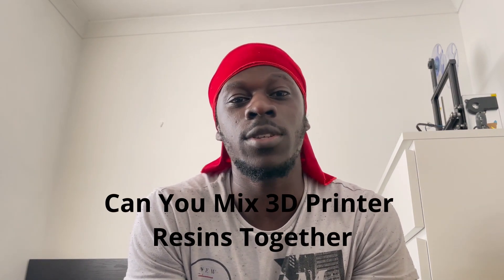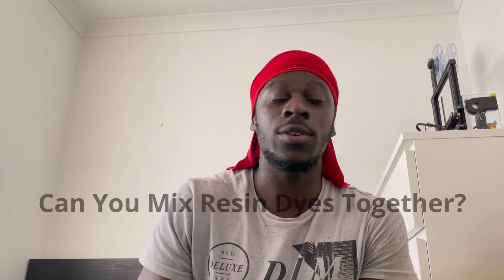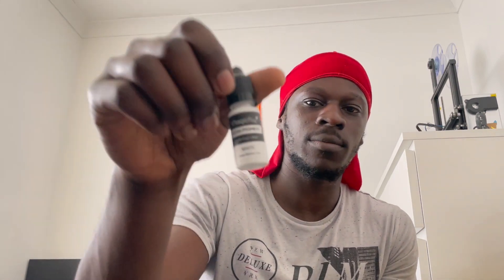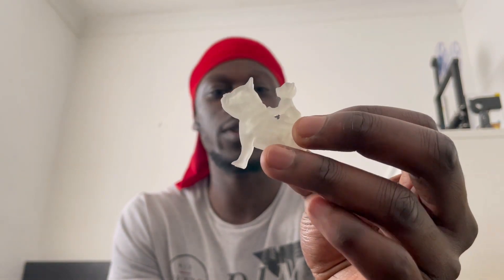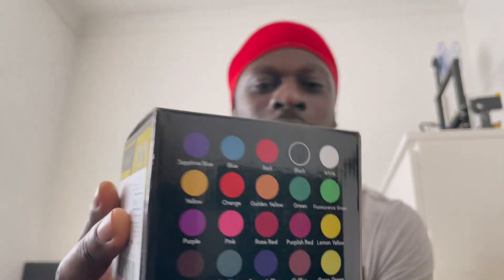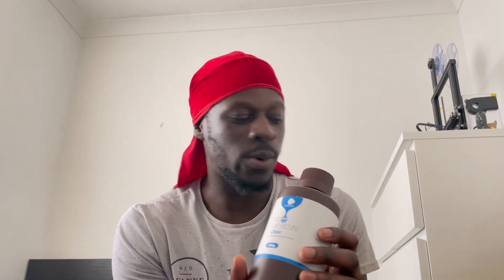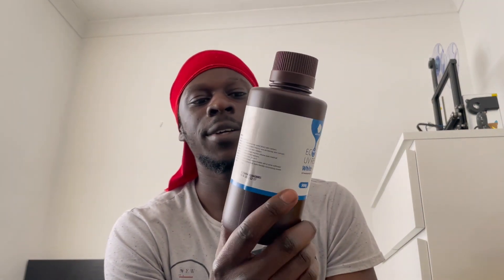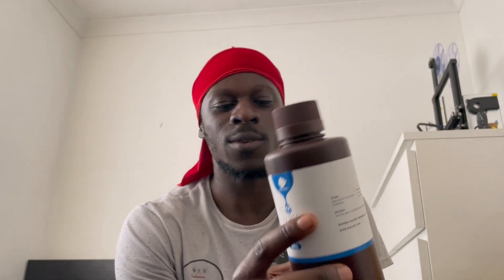Can You Mix 3D Printer Resins Together? Do This Instead!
Many users wonder whether you can mix different 3D printer resins together so I decided to make a quick video on it.

MagicFly Resin Pigment